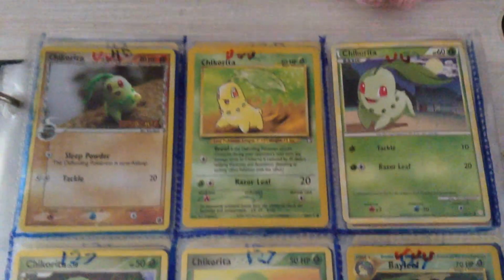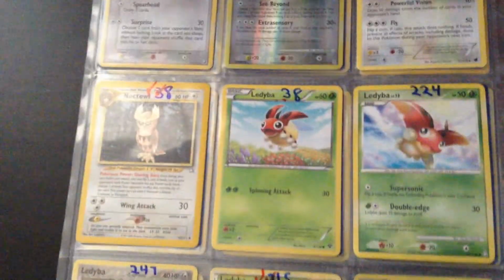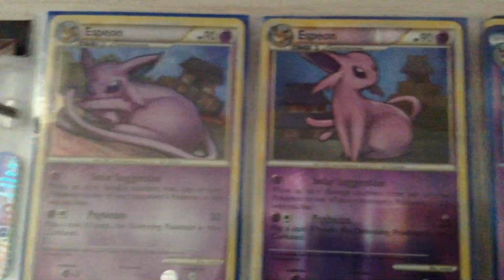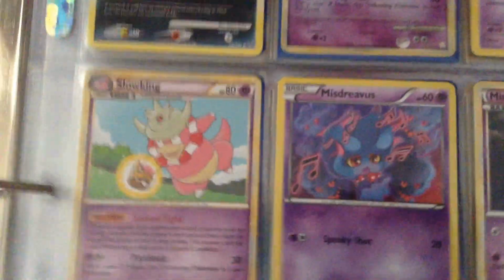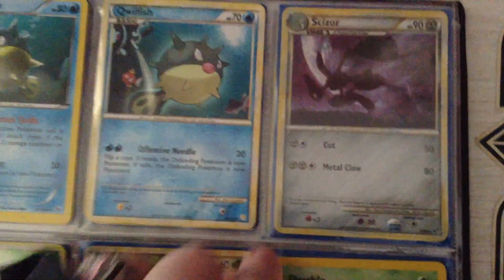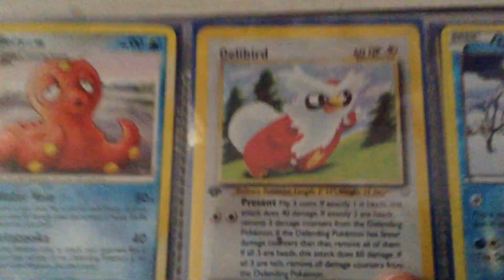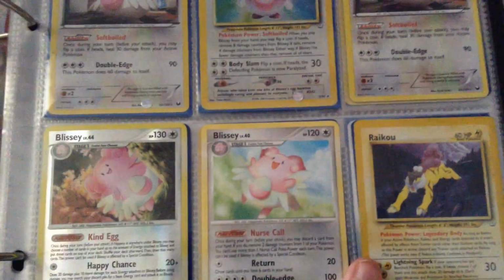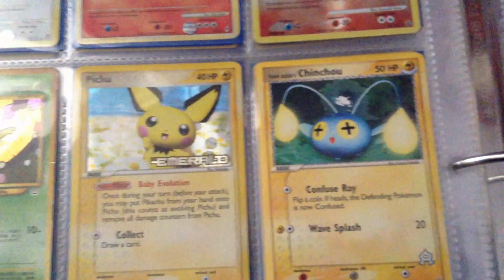My Johto Pokemon Collection Binder: Chikorita-Celebi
Basically the same setup as my Kanto binder. The pokemon cards are in numerical order and there are no duplicate cards unless there is an exception. The exceptions are if there is a reverse holo of a card that is normally a holo and if there is a card that I especially like the artwork of. The writing on the pages is from my childhood and NONE of it is applicable anymore.